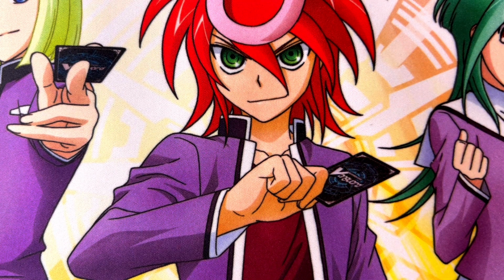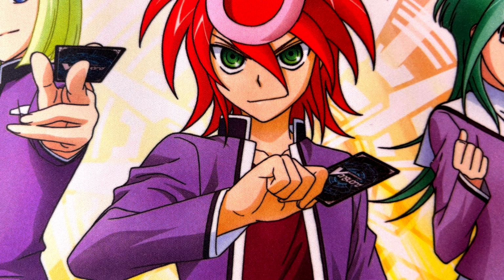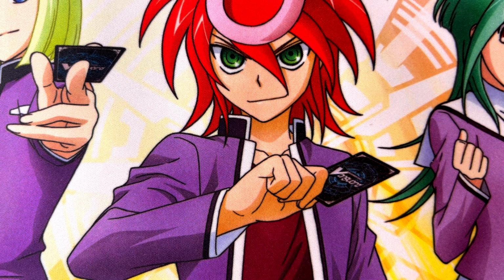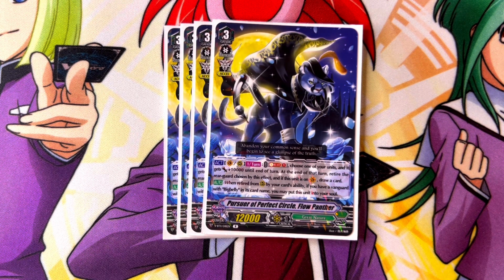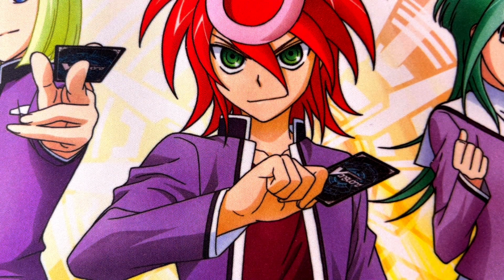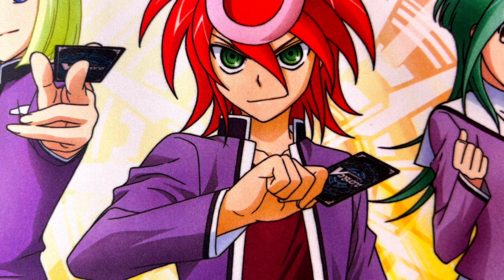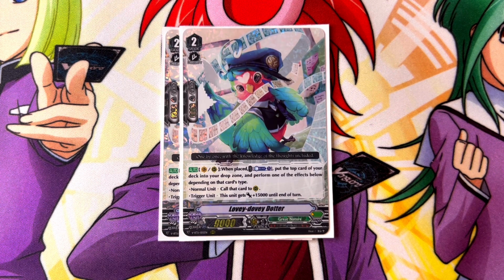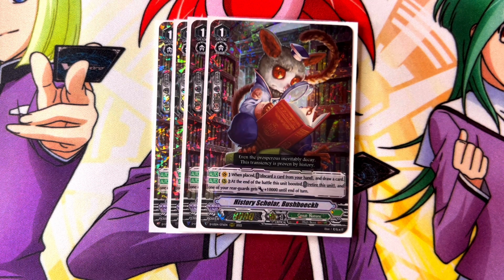Polaris OTK Budget Deck Profile // Clan Col Vol. 4 // Great Nature // Cardfight Vanguard V- Premium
Want an all in OTK Great Nature build for ~$30? Shock your opponent with this all in deck featuring Polaris! Hit hard and fast with cards that will let you easily hit the 70k threshold to restand your vanguard and insanely powerful rear guard!

0:00 Introduction
0:53 G3
5:49 G2
8:10 G1
9:58 Triggers + Starter
11:21 Test Hand